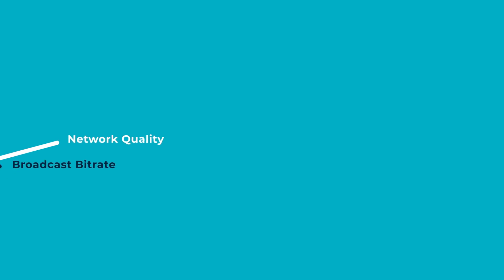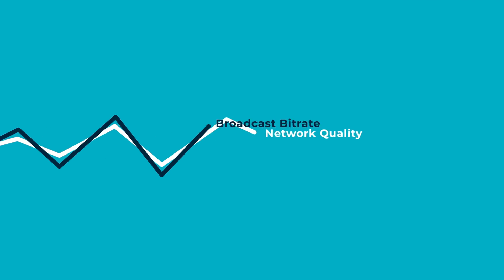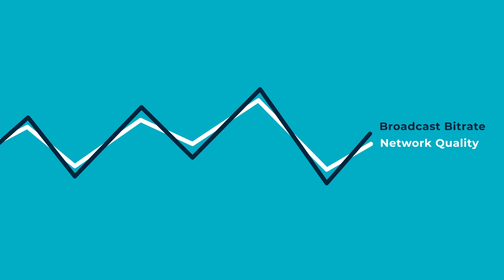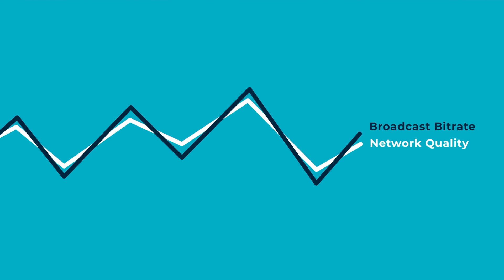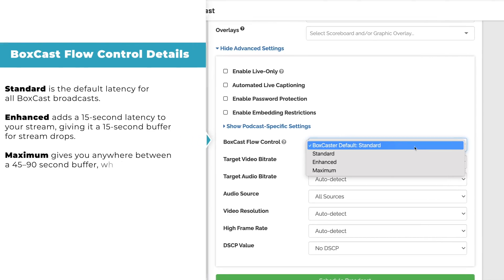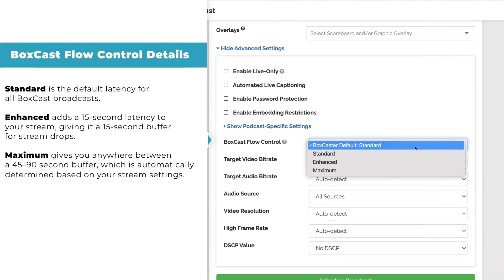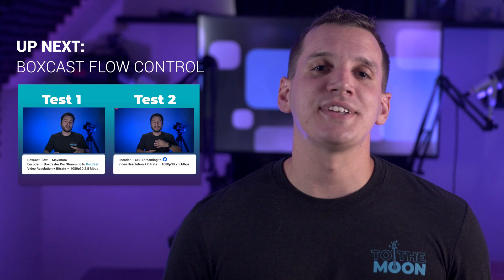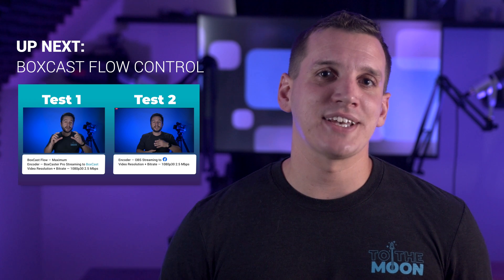How to Improve Live Stream Quality with BoxCast Flow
BoxCast Flow is designed to improve the quality of your live streams. In this video, we explain what BoxCast Flow is, how it works, and how it helps your viewers enjoy a smooth, high-quality stream even when your network is unreliable. It’s the smartest way to send your broadcast to the cloud with confidence.